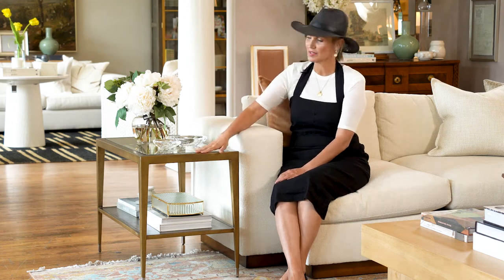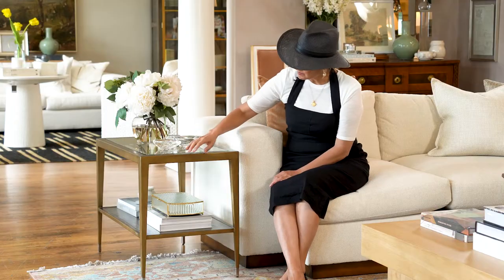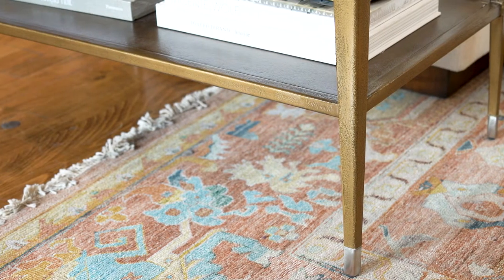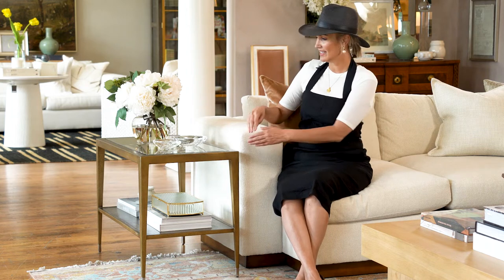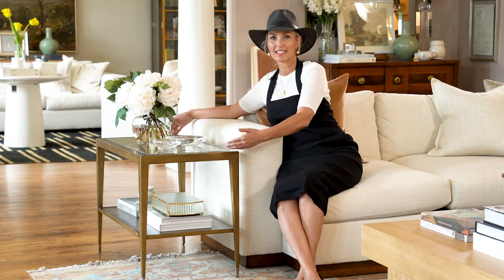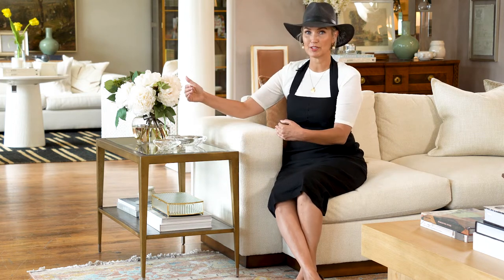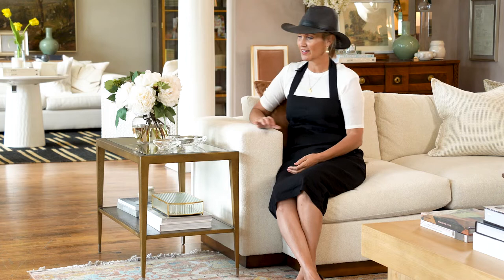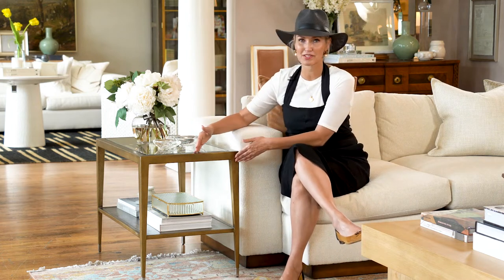Geneva Side Table | Alice Lane Home Collection